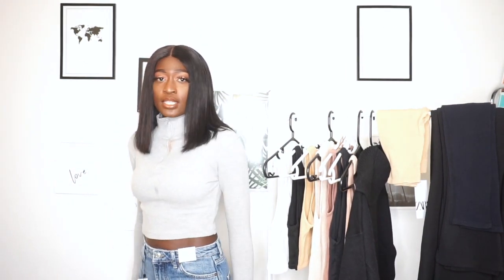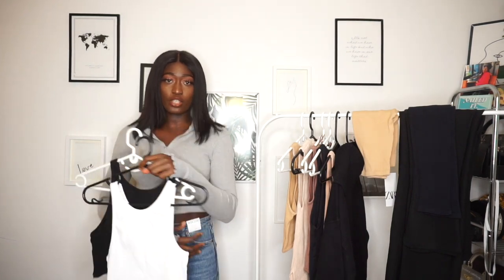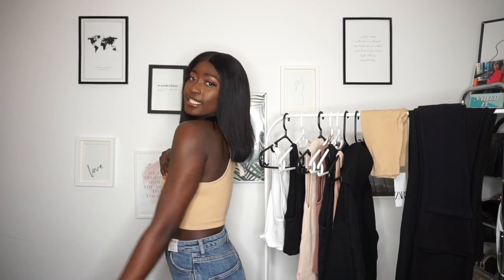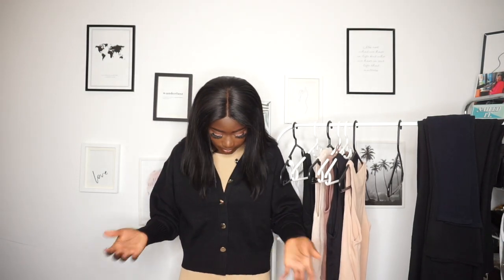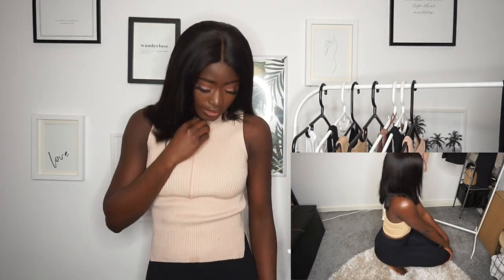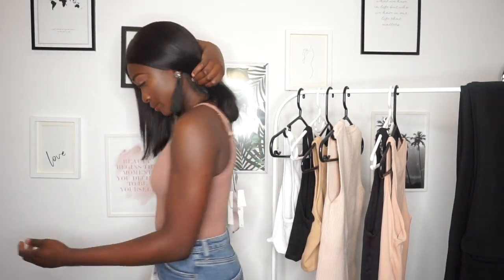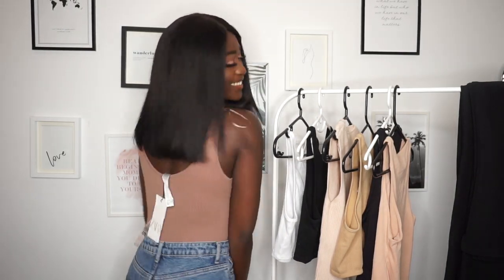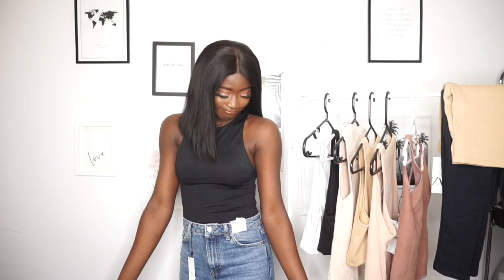9 ZARA BASICS YOU NEED IN YOUR WARDROBE ! | ZARA TRY ON HAUL | LIFEWITHMODAMZ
Hey guys, I am back with another Zara try on haul.